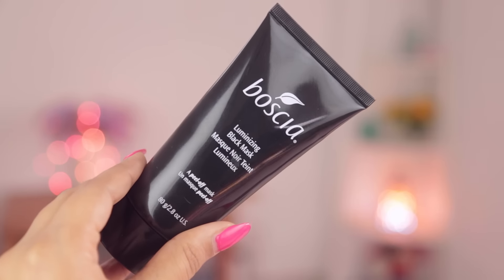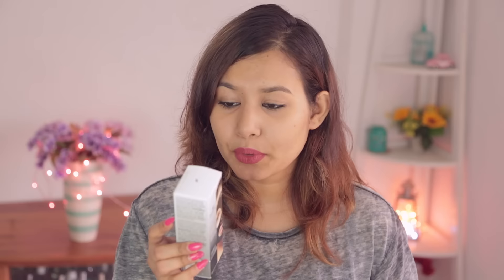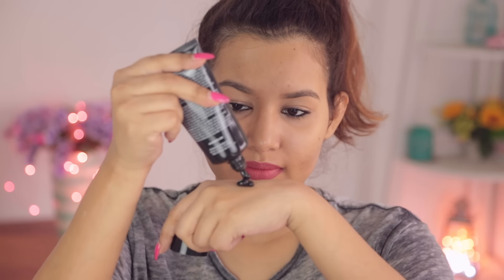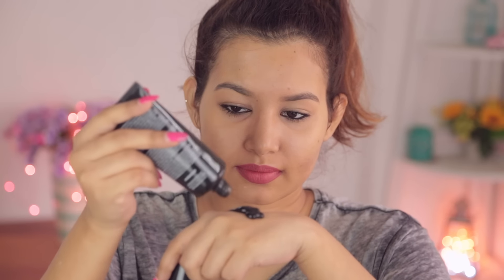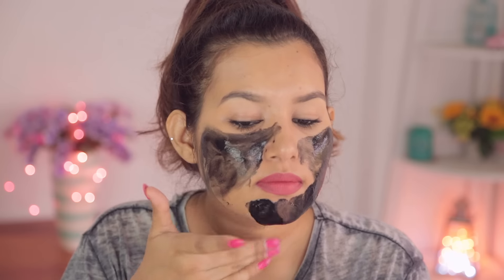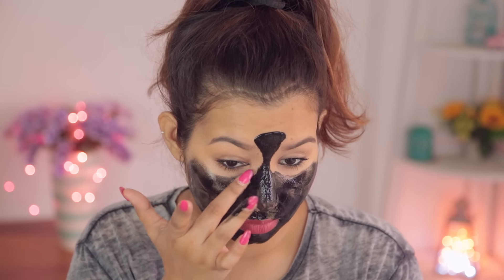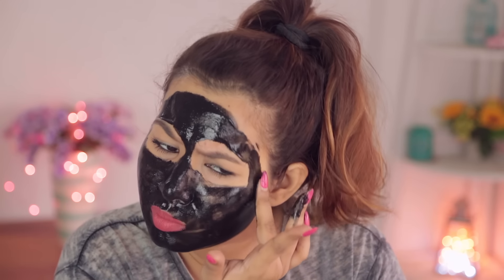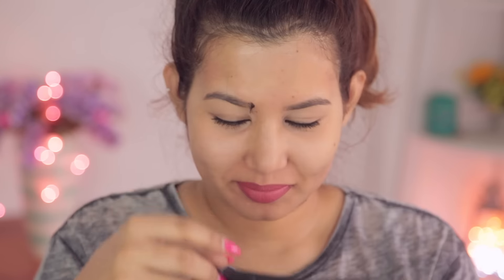Boscia Luminizing Black Mask Review & Demo | Sonal Sagaraya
Here's my review of Boscia's Luminizing Black Masque! Hope you guys find it helpful :)

My links :)